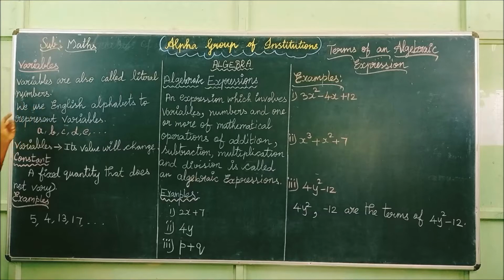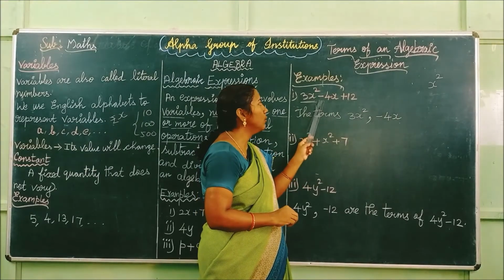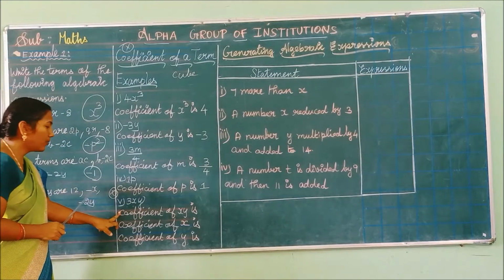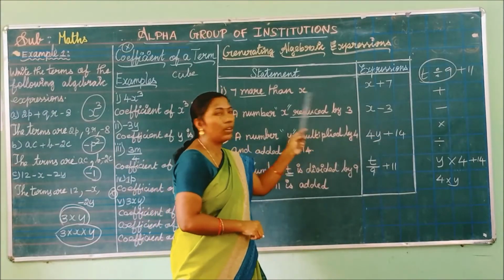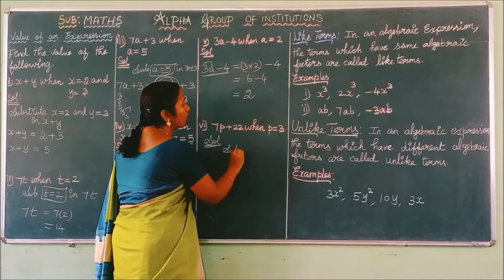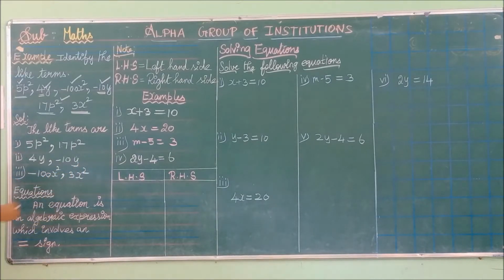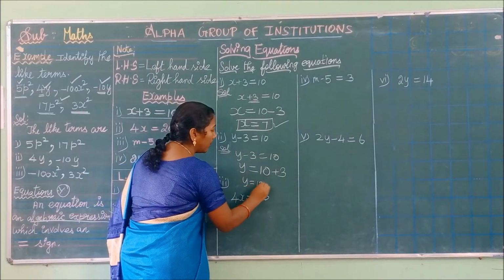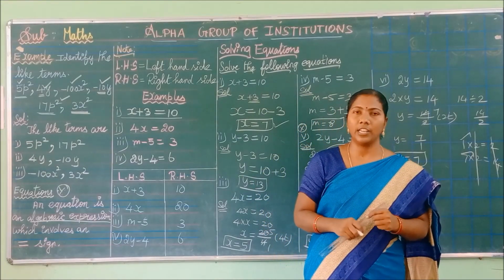GRADE VI MATHS ALGEBRA